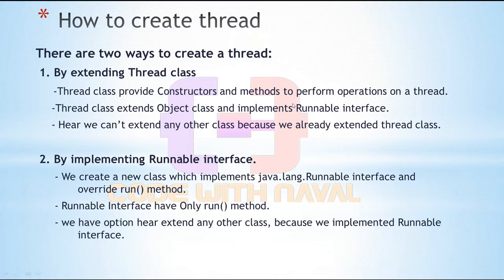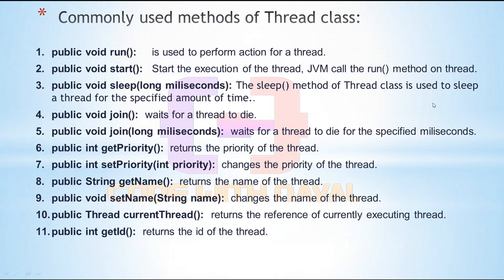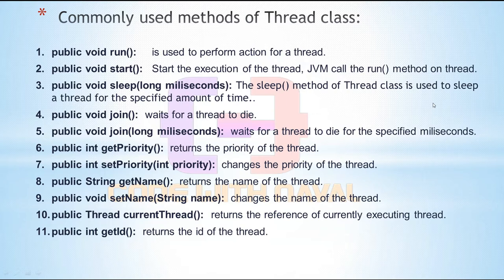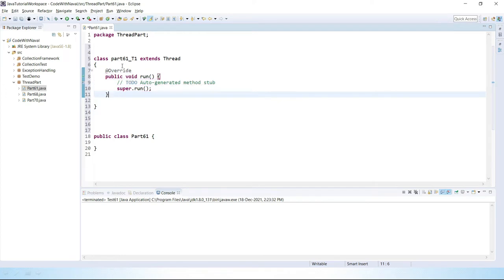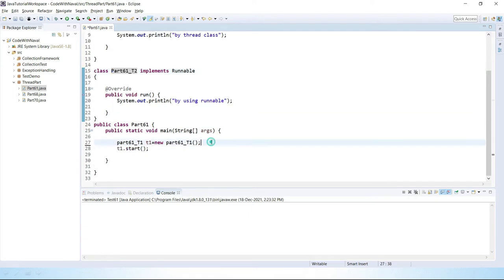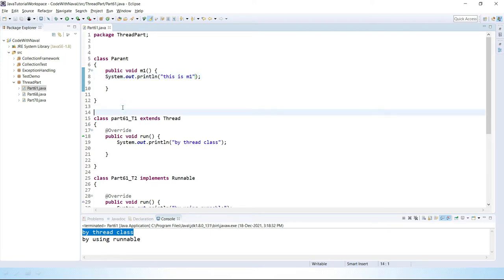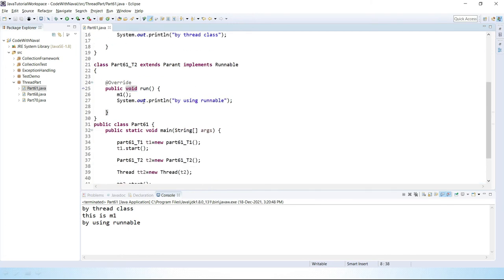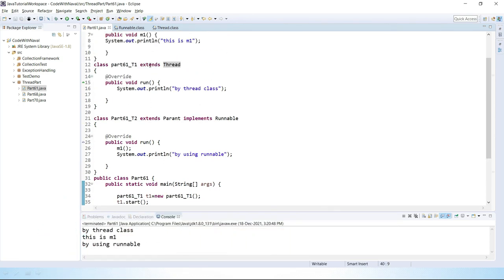How to Create Thread Examples | 2022 | Java Part -61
➤𝗧𝗢𝗣𝗜𝗖𝗦 𝗖𝗢𝗩𝗘𝗥𝗘𝗗
There are two ways to create a thread:
 1. By extending Thread class
     -Thread class provide Constructors and methods to perform operations on a thread.
     -Thread class extends Object class and implements Runnable interface.
     - Hear we can’t extend any other class because we already extended thread class.

 2. By implementing Runnable interface.
      - We create a new class which implements java.lang.Runnable interface and   override run() method.
      - Runnable Interface have Only run() method.
      - we have option hear extend any other class, because we implemented Runnable    interface.
➤𝐉𝐚𝐯𝐚 𝐅𝐫𝐞𝐞 𝐂𝐨𝐮𝐫𝐬𝐞 𝐀𝐥𝐥 𝐕𝐢𝐝𝐞𝐨𝐬
1. 𝑾𝒉𝒂𝒕 𝒘𝒆 𝒍𝒆𝒂𝒓𝒏 𝒊𝒏 𝒕𝒉𝒊𝒔 𝑱𝒂𝒗𝒂 𝑪𝒐𝒖𝒓𝒔𝒆. :-

➤𝗖𝗛𝗔𝗡𝗡𝗘𝗟 𝗧𝗔𝗚𝗦
►codewithnaval
►codebynaval
►codder
►naval